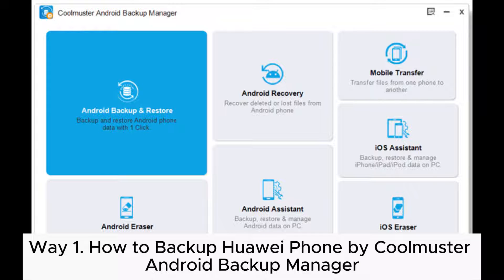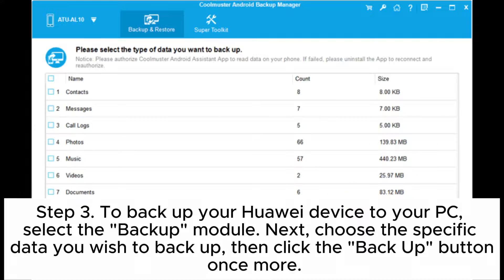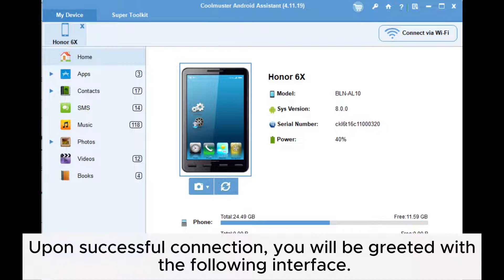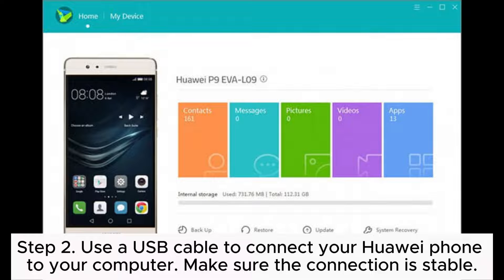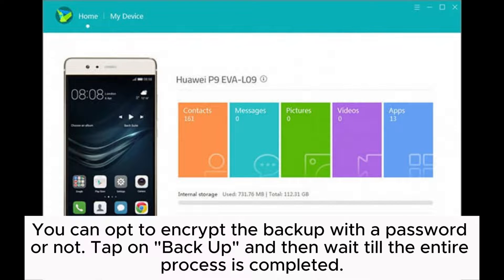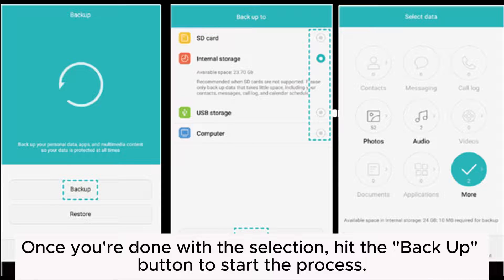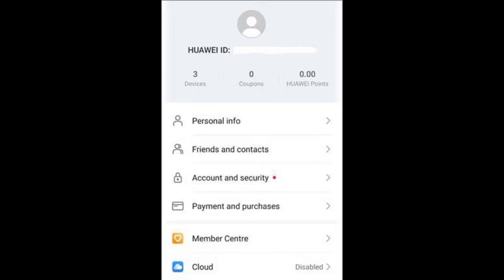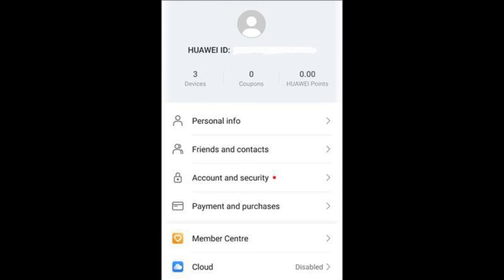How to Back Up Huawei Phone? [Top 5 Ways]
Wonder how to back up Huawei phone data? Please don't worry, you will find answers in this video. Here, you will discover 5 ways for Huawei backup to safeguard your data.

00:00 Start
00:03 Way 1. How to Backup Huawei Phone by Coolmuster Android Backup Manager
00:42 Way 2. How to Backup My Huawei Phone via Coolmuster Android Assistant
01:23 Way 3. How to Backup Huawei Phone to Computer by Huawei HiSuite
02:03 Way 4. How to Backup Huawei Phone via Huawei Backup App
02:55 Way 5. How to Backup Huawei Phone by Huawei Cloud Backup